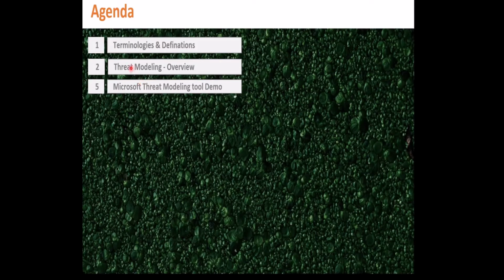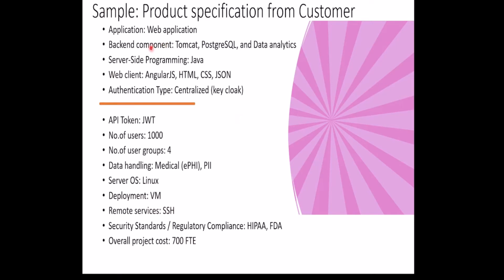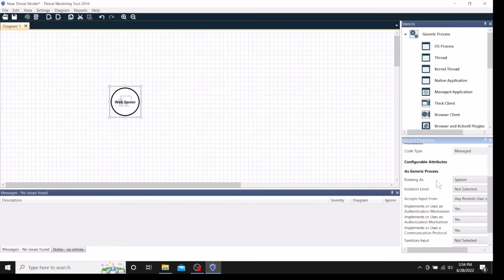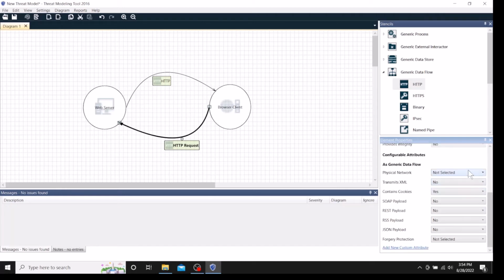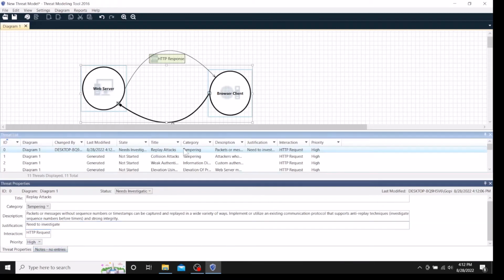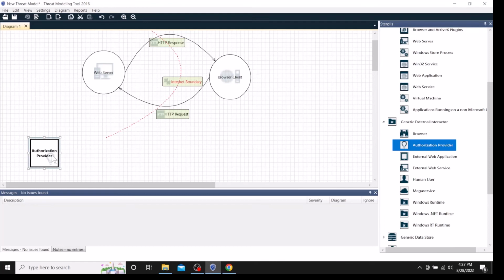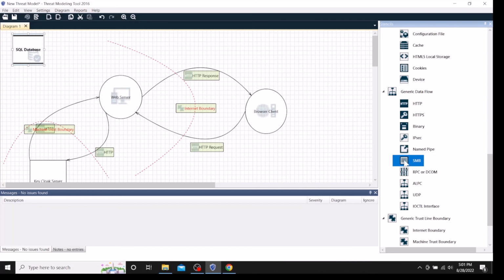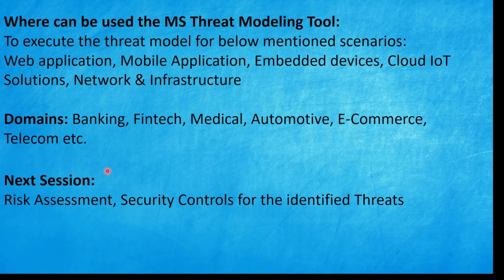Training4-Microsoft Threat Model Tool Demo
This video will provide the details on how to execute the threat model using Microsoft (MS) Threat Modeling Tool. Also, sample web application demo is included in the video to provide details to execute the threat model from the practical aspects.